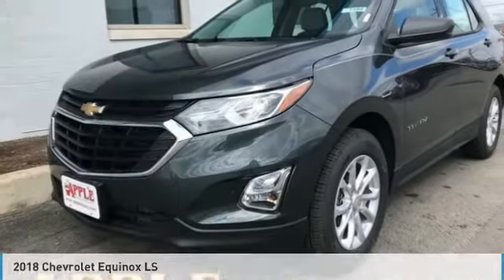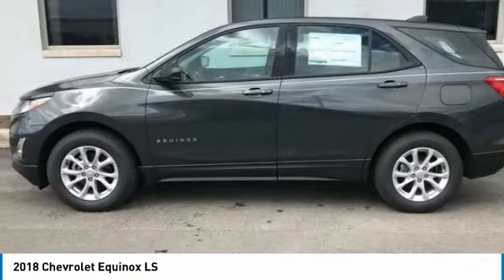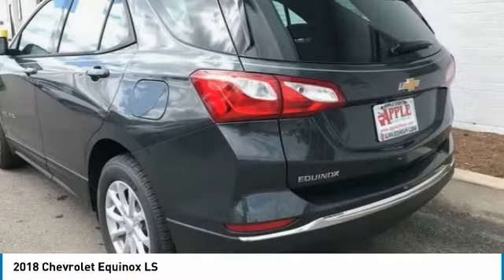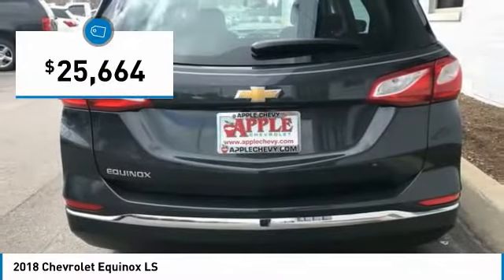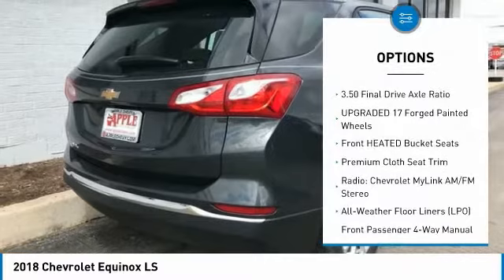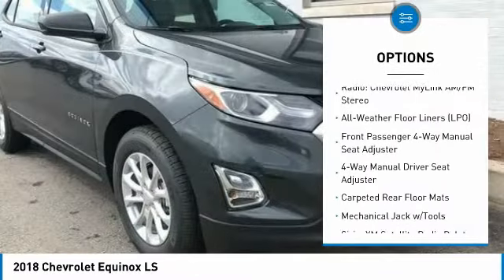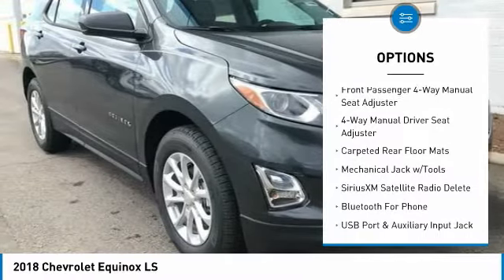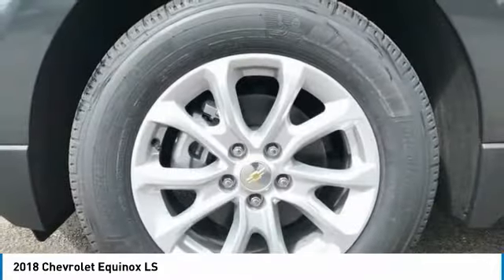2018 Chevrolet Equinox Stock: 18-1188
2018 Chevrolet Equinox LS

Apple Chevrolet
8585 W. 159th Street

Don't miss this 2018 Chevrolet Equinox. It's equipped with great features. You'll want to take this utility home. Make a great choice today.